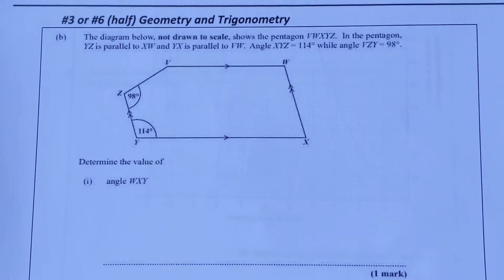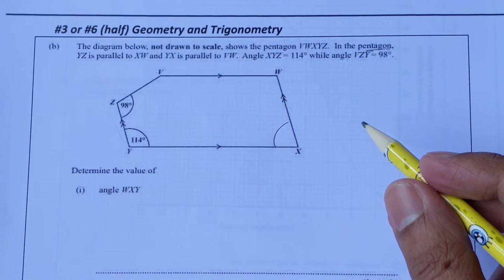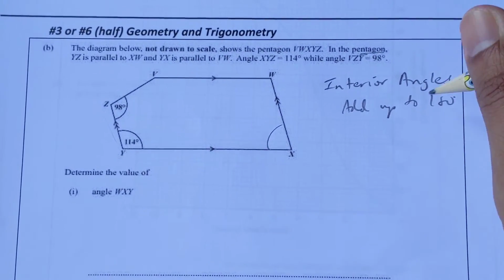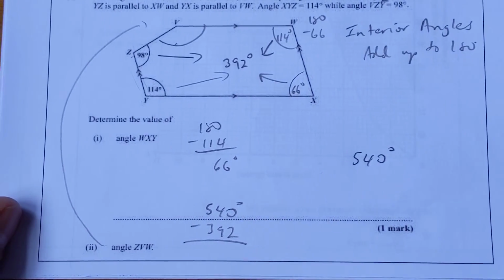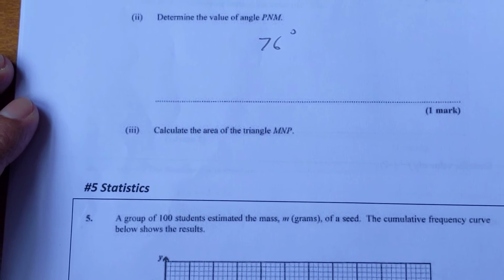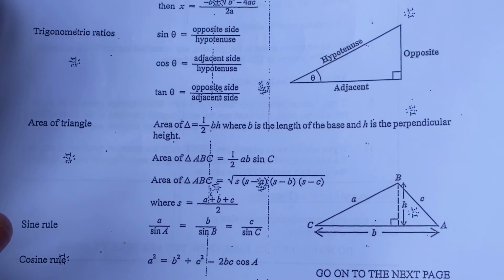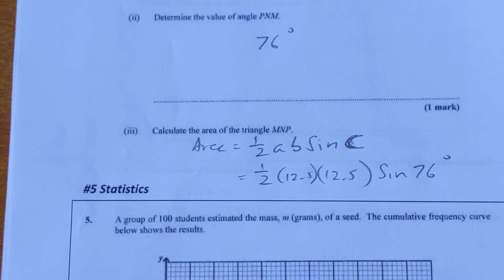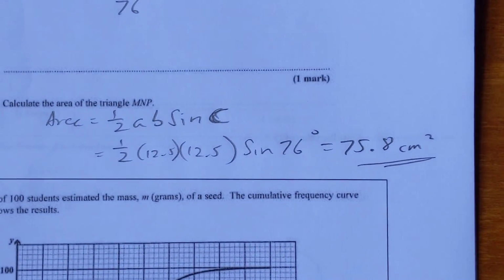Easter Review - Geometry and Trigonometry